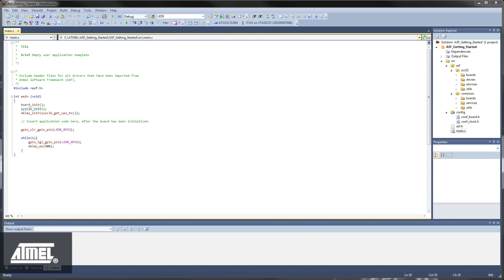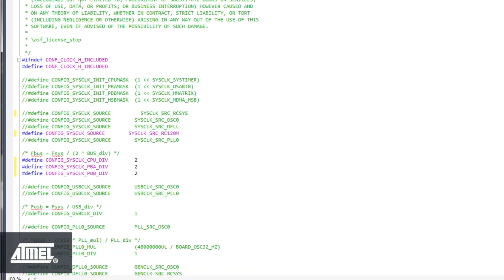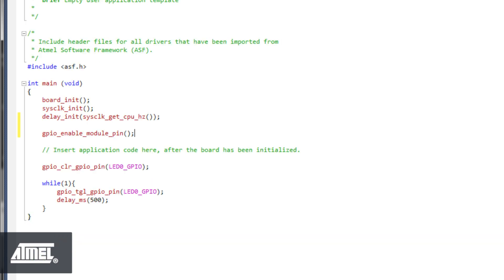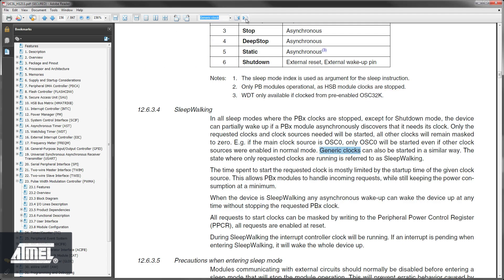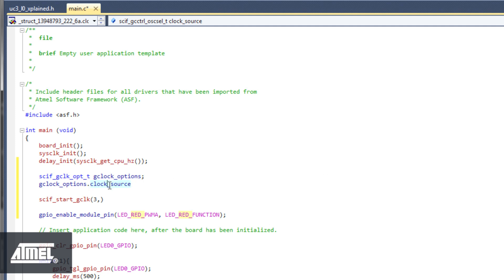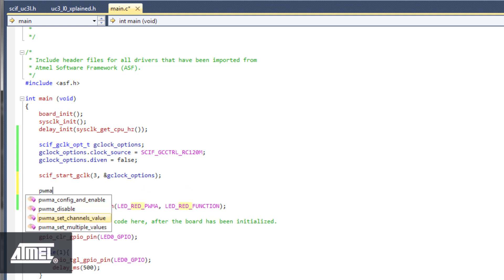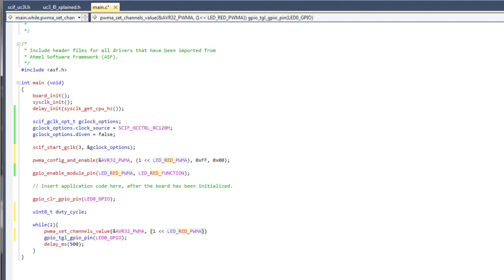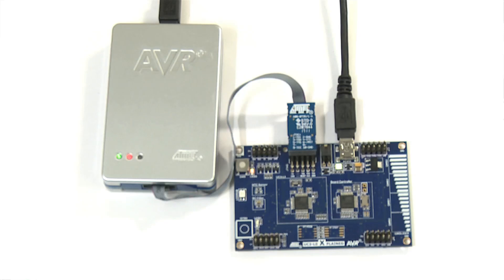Atmel Software Framework, Getting Started, Part 2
This video picks up where Atmel® Software Framework, Getting Started, Part 1, left off. The presenter will walk you through the process of using the PWM mode of a GPIO pin to have it gradually fade in an LED repeatedly.